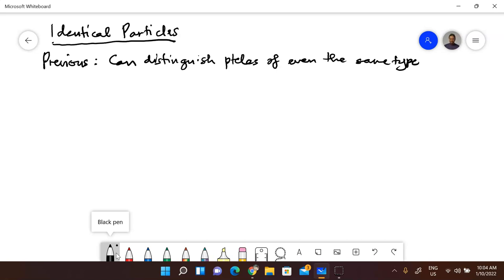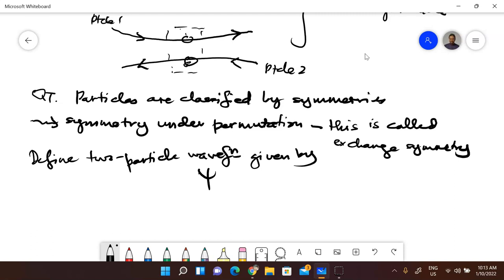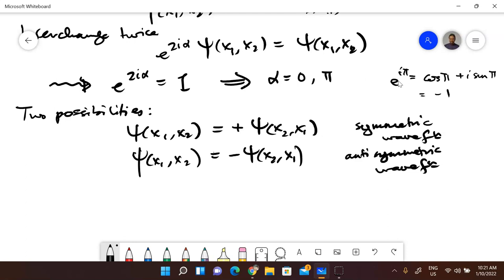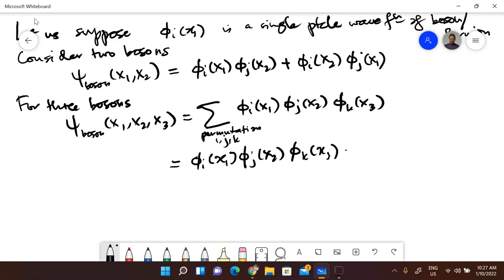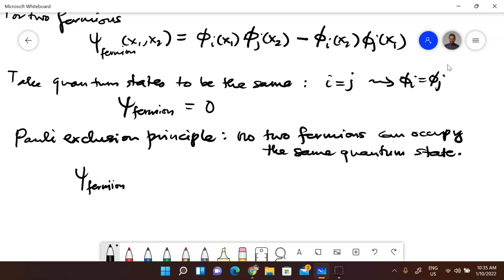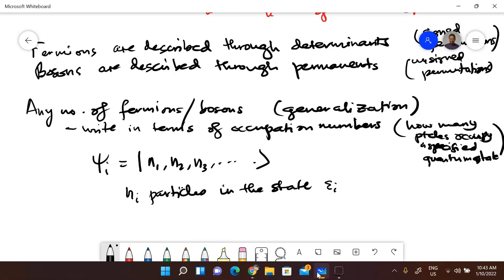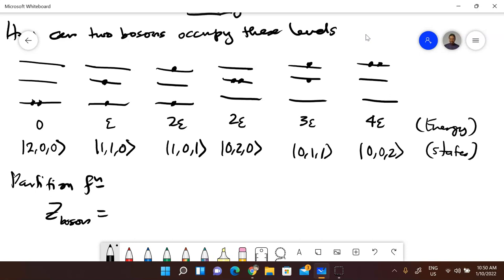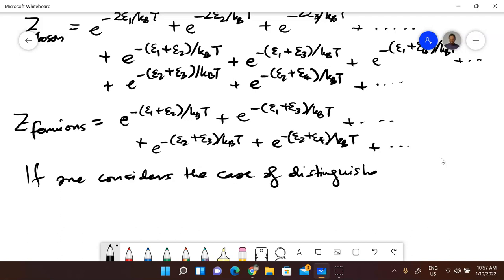PHY3602 Lecture on January 10, 2022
Statistical Mechanics lecture on Monday, 10 January 2022 on identical particles and exchange symmetries